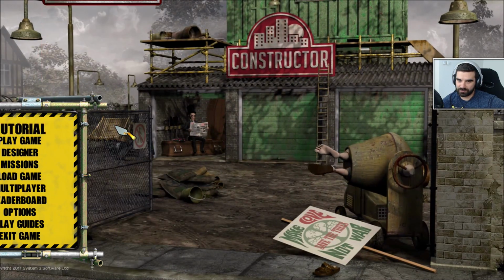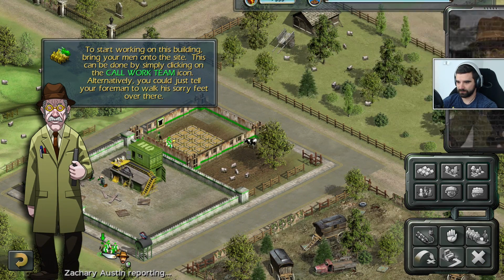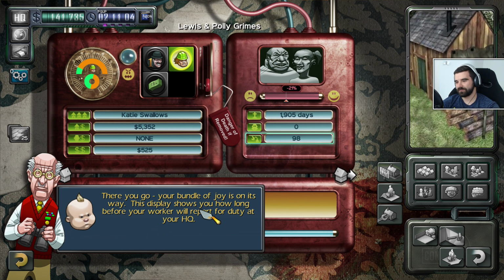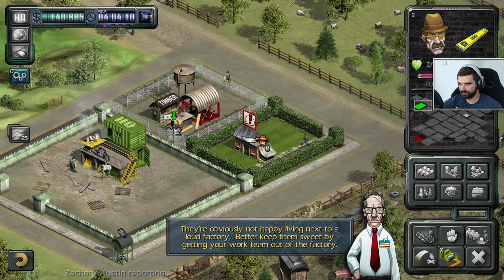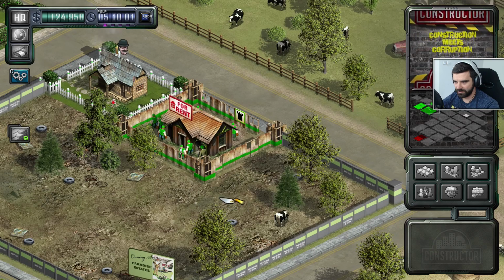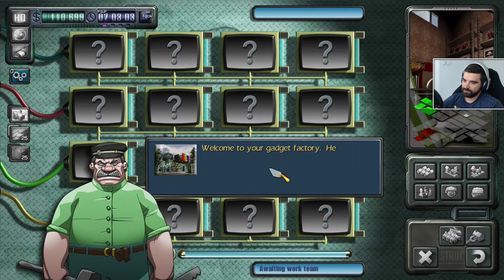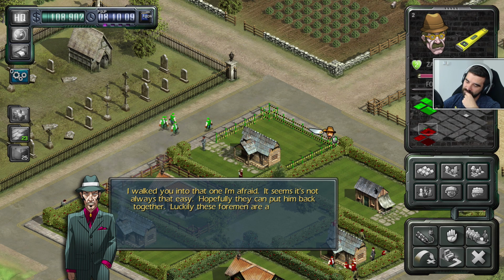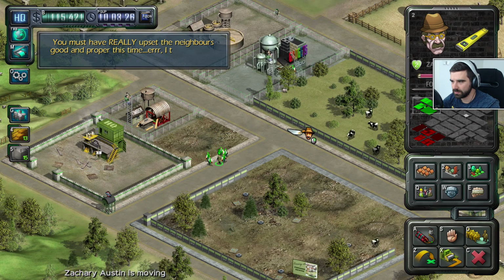Constructor #1 - Pierwsze wrażenia /29.07.17 #5